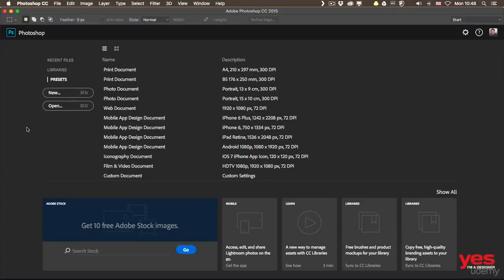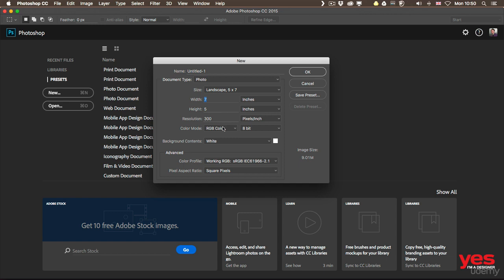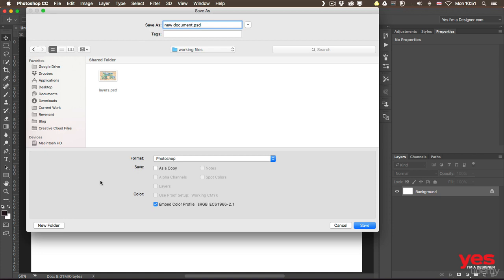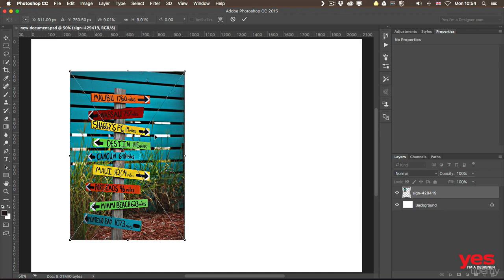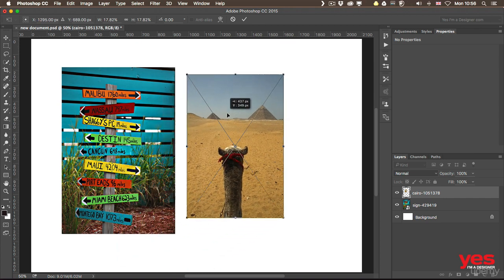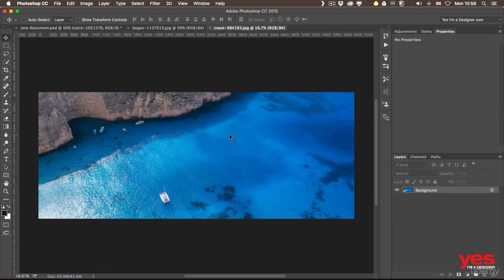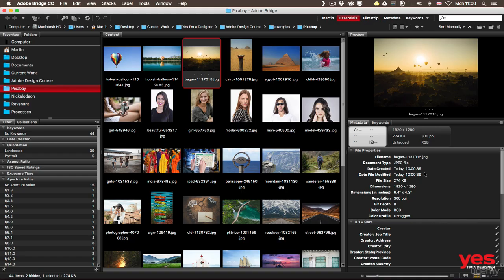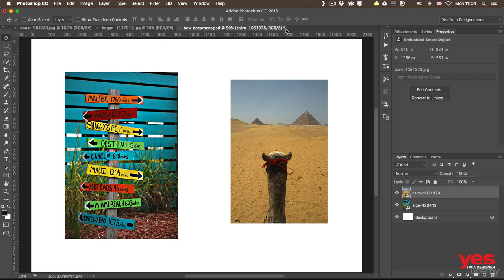2 Working with Images